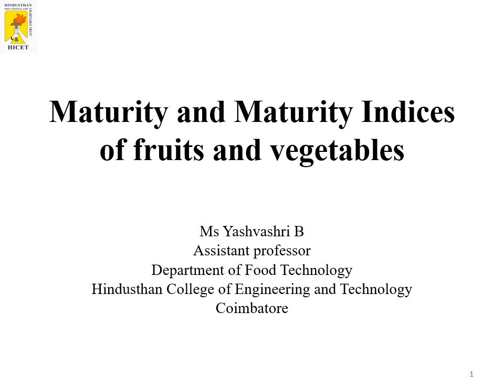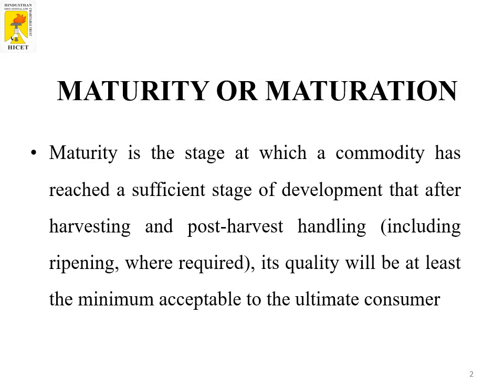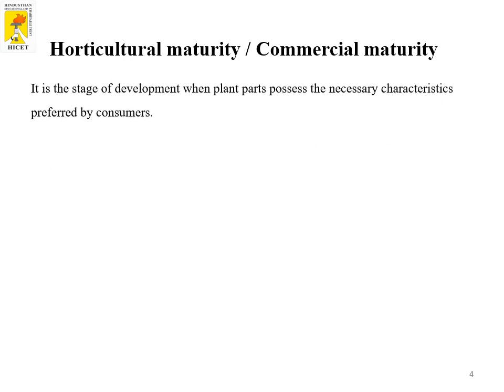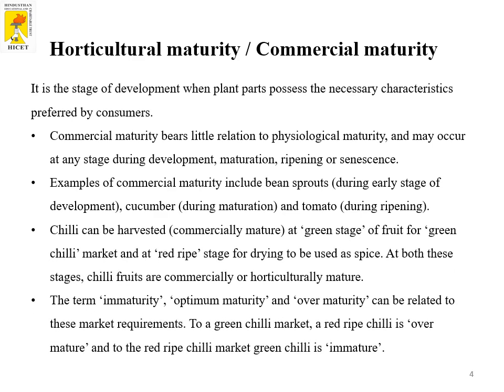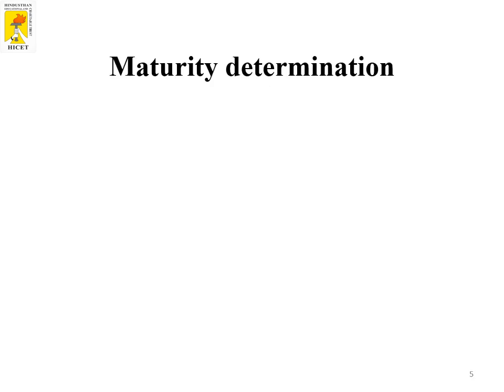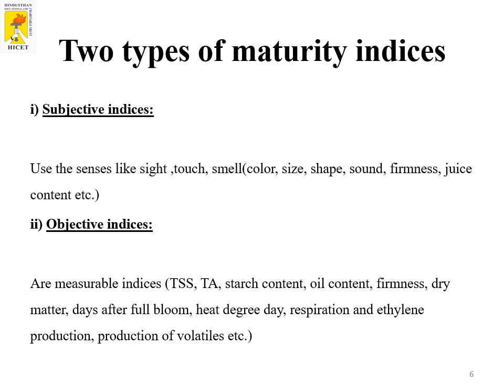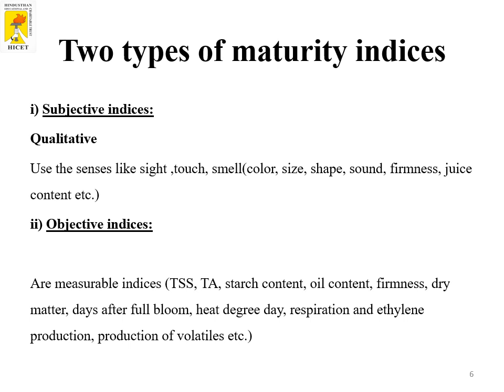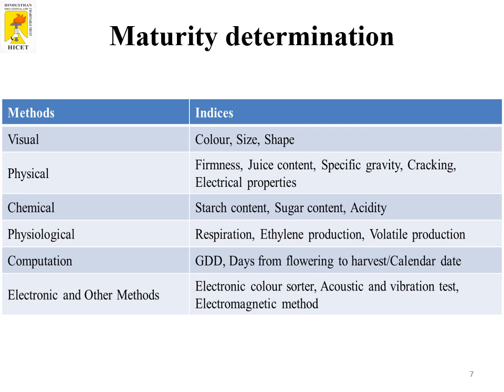F&V E content video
Fruits and vegetable processing technology